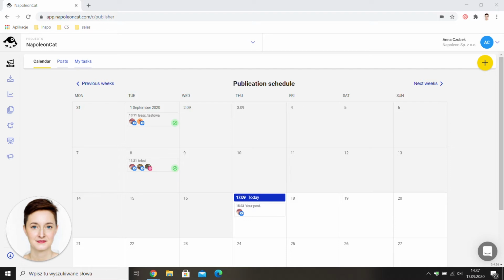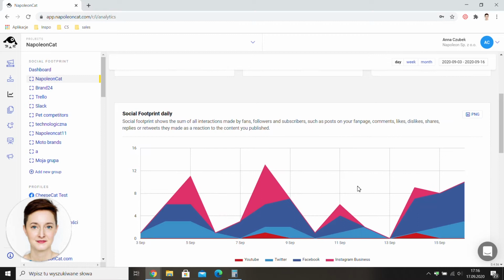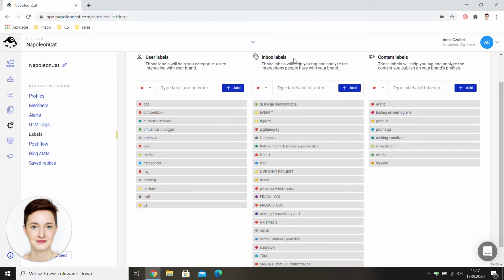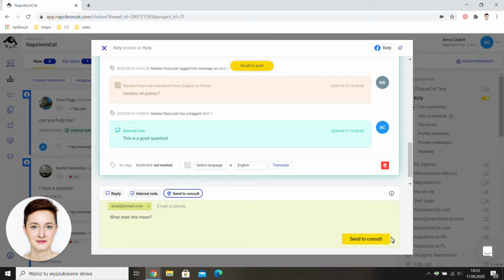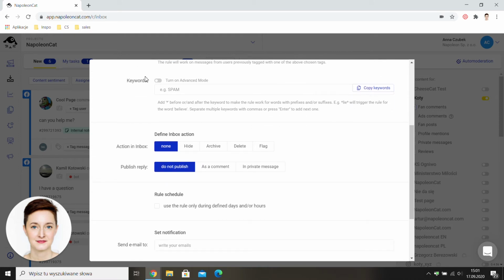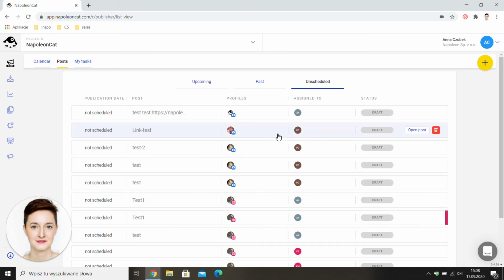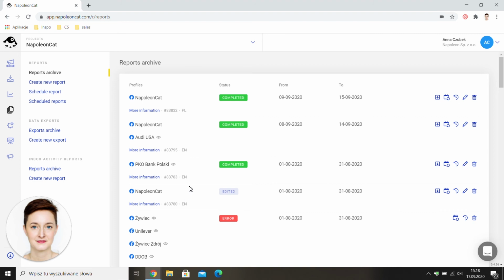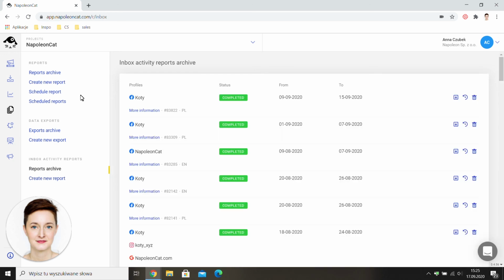Beginner’s Guide to NapoleonCat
➡️ Try NapoleonCat for free (no credit card required)

Hi there! In this video, Anna, our Head of Customer Success, takes you through the main features of NapoleonCat.

0:00 Start
0:25 Adding profiles to NapoleonCat
1:35 Analytics
7:24 Social Inbox
22:38 Automoderation
30:08 Publisher
37:10 Reports

Our platform offers solutions for TikTok, Facebook, Instagram, Twitter, LinkedIn, YouTube, and Google My Business.